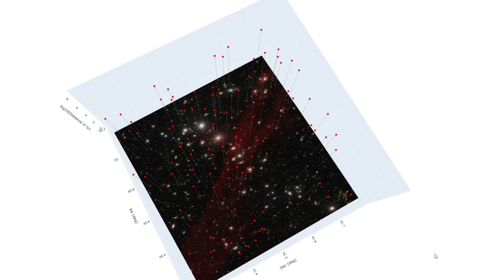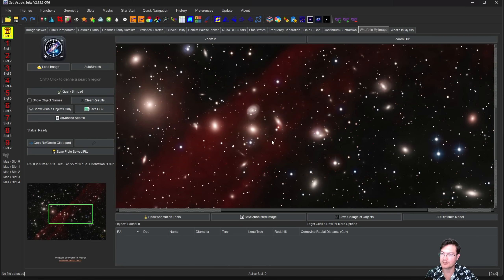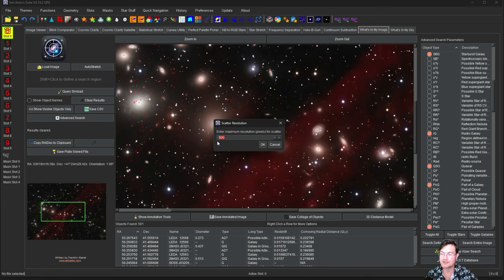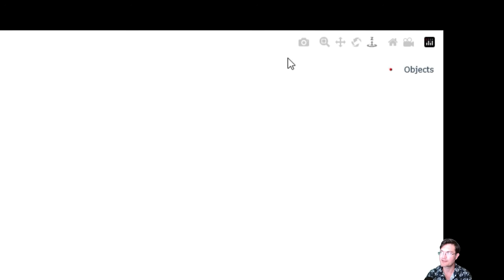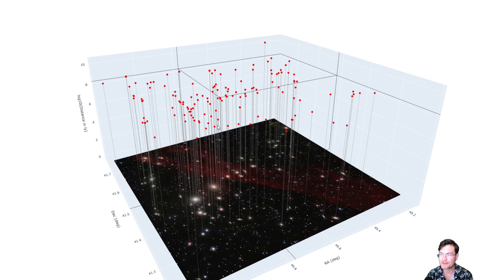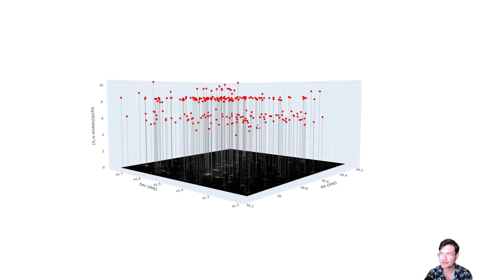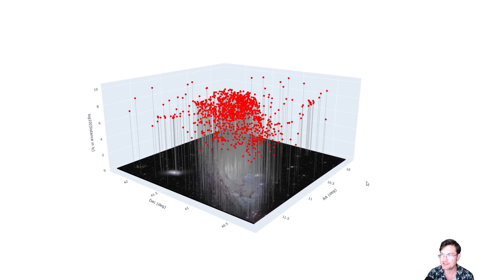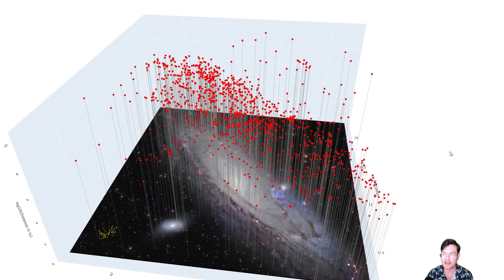How Far Away are These Objects: Let's 3D Plot Them in Seti Astro Suite!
Note: This will NOT be coming to the PI Script

Use the power of What's In My Image in Seti Astro Suite to 3D plot the distances to the objects in the little slice of the cosmos you captured in your image!!